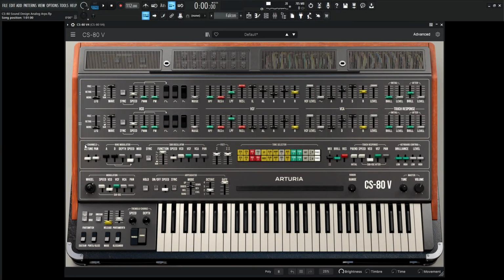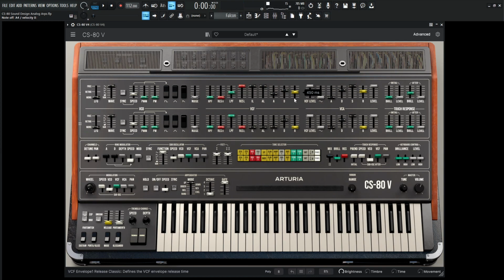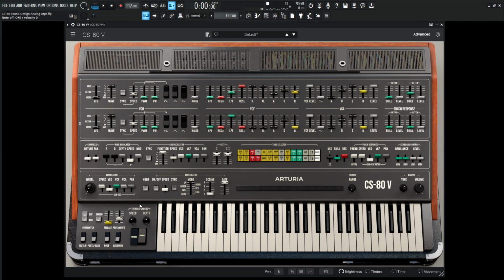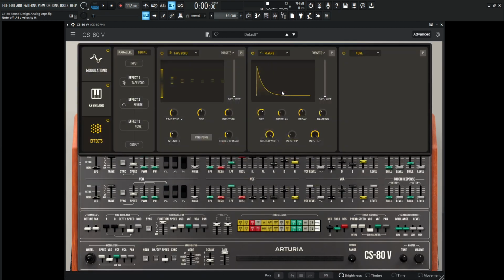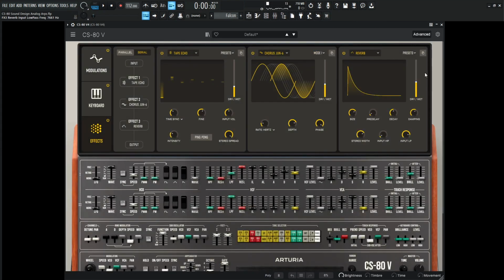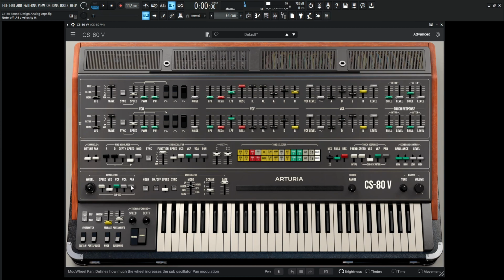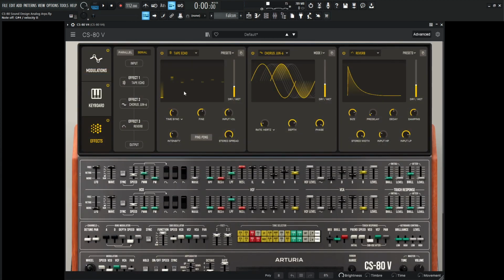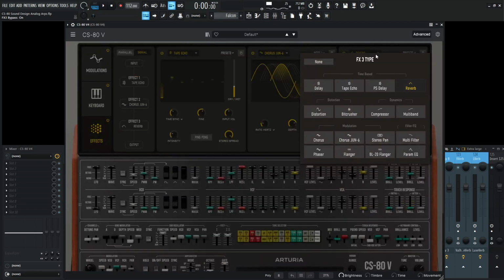CS-80 V4 Retro Analog Arps Arturia Sound Design Tutorial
Today we're in the Arturia CS-80 V4 and we're making smooth retro synthwave and analog sounding arps. These presets in the CS-80 are very simple to make and they sound wonderful!

My favorite vst plugins:
Synths:
Arturia Pigments 4

Effects:
Arturia FX Collection 4